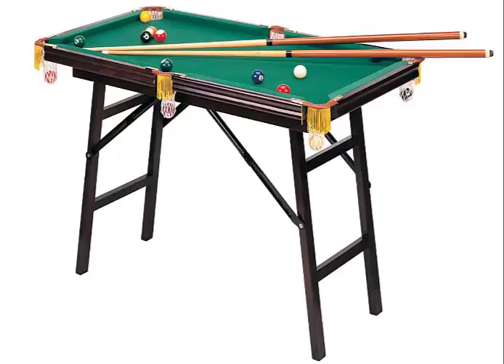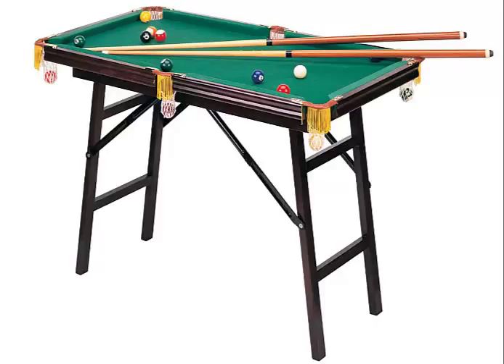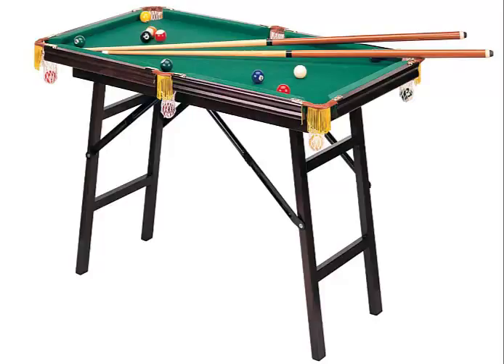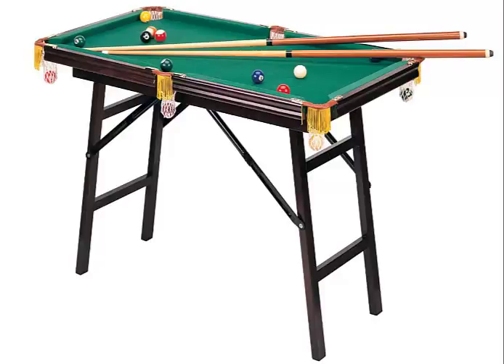CHH Mini Folding Pool Table